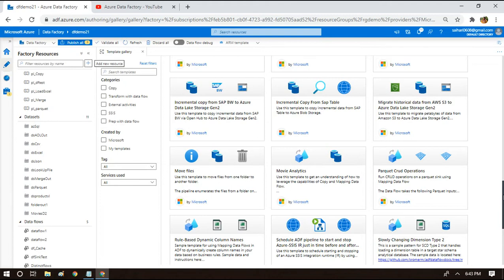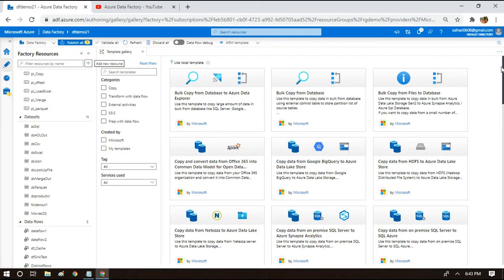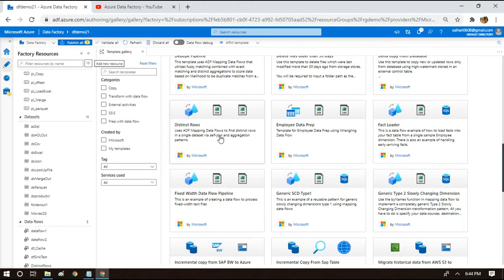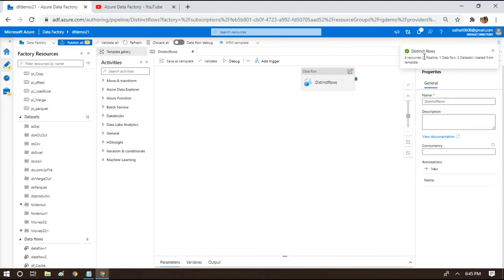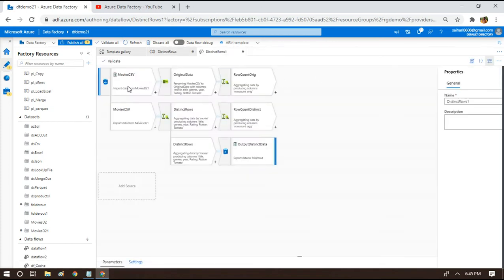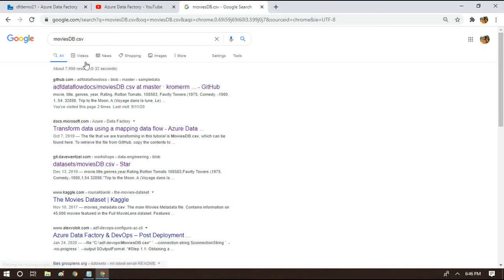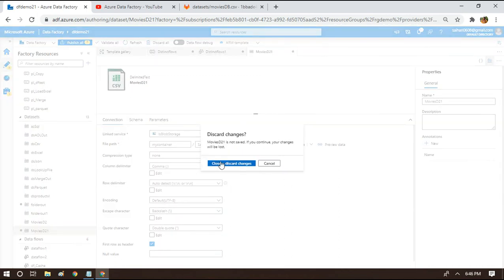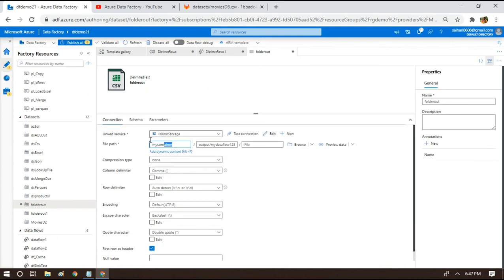#76. Azure Data Factory - Templates makes our job simpler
Microsoft has provided lots of useful templates that we can make use of for implementing logics related to lift and shift SSIS packages, Do a data copy, Or execute Spark jobs etc. This video shows the ways we can use those templates within adf portal.